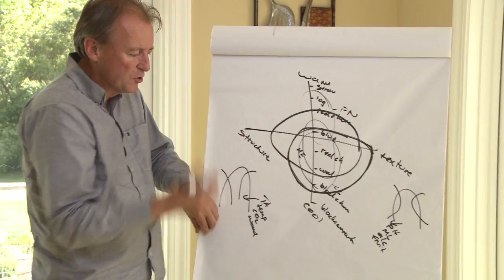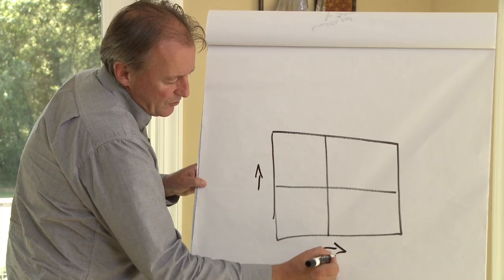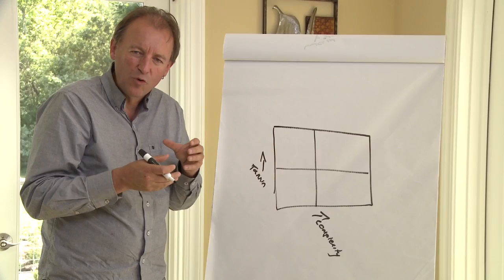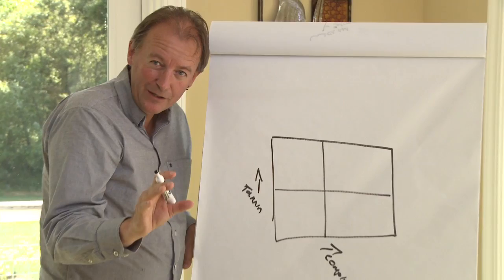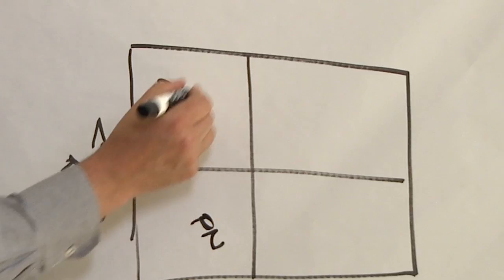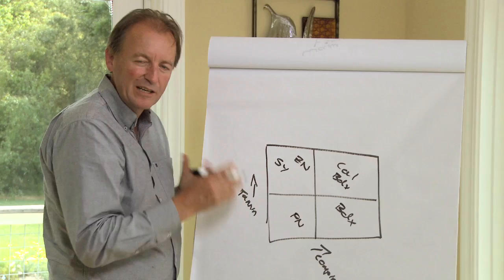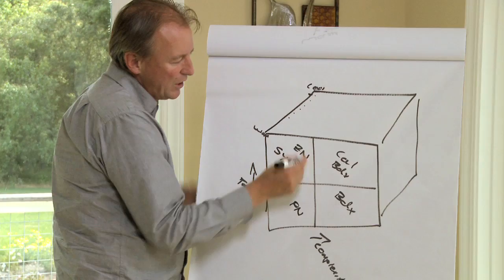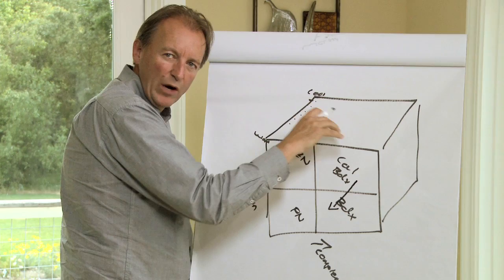Tannin v Complexity in Red Wine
A look at the role tannin plays in the complexity in red wine.